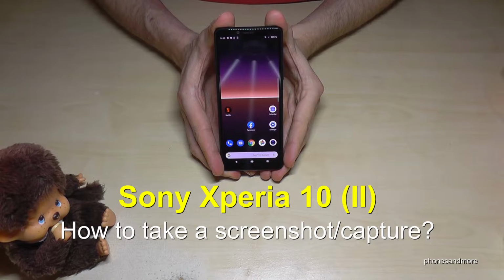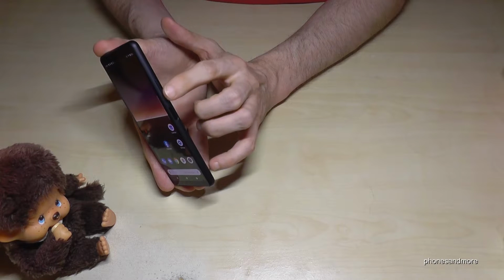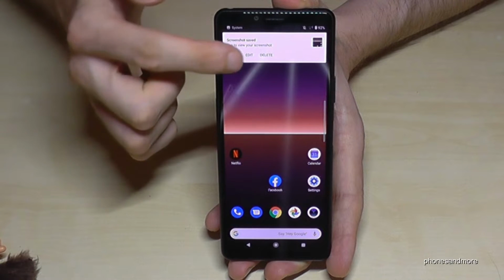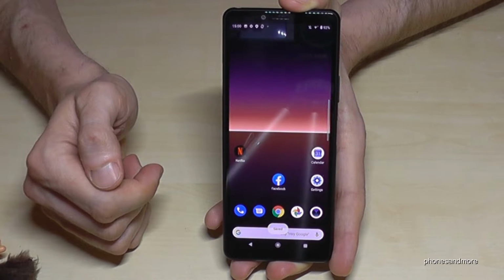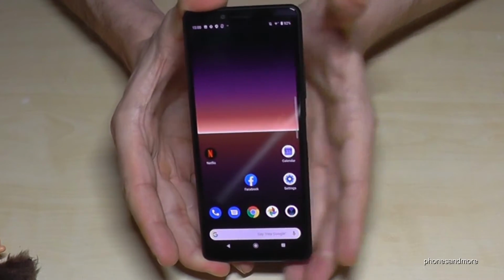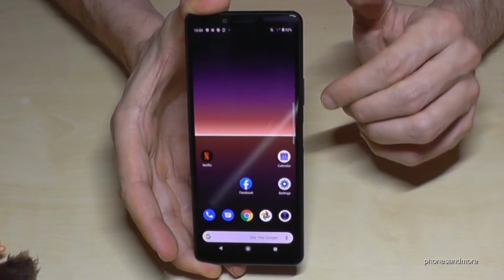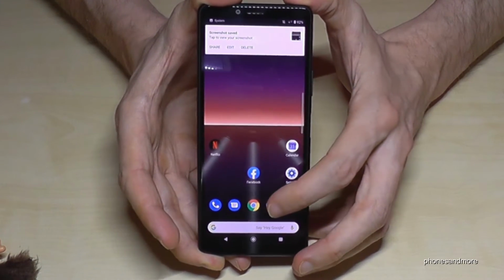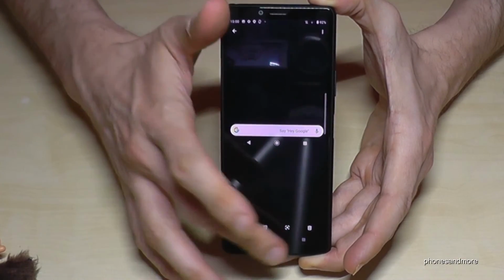Sony Xperia 10 (II): How to take a screenshot/capture?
With this video, I want to show you, how you can take a screenshot/capture, with the Sony Xperia 10 and Xperia 10 II.